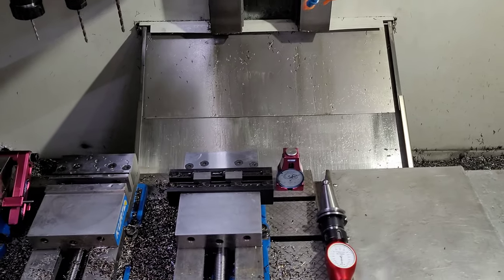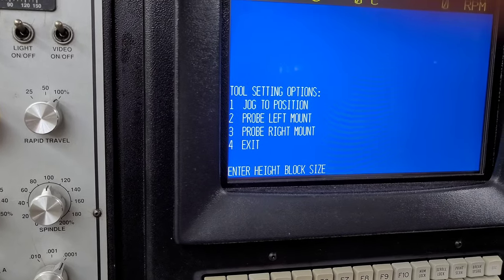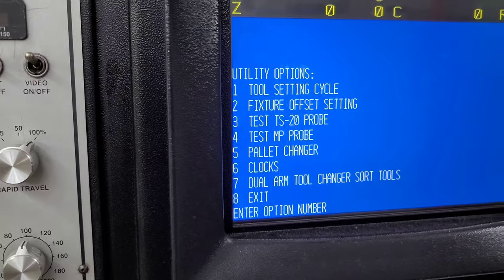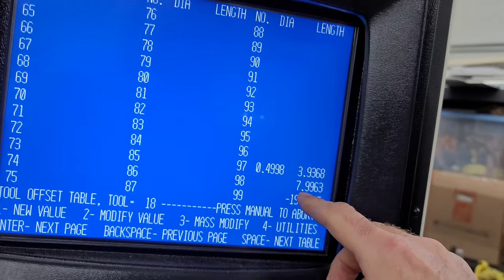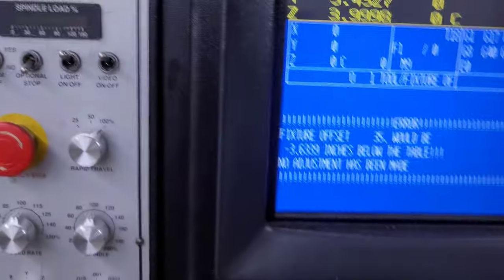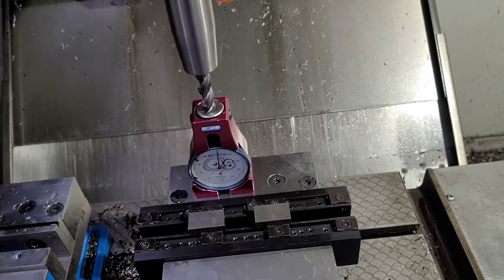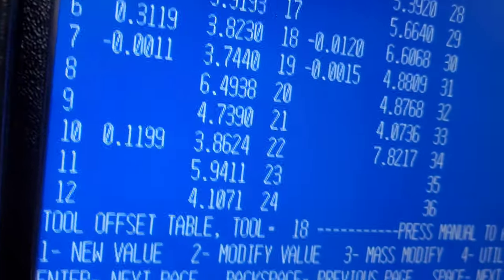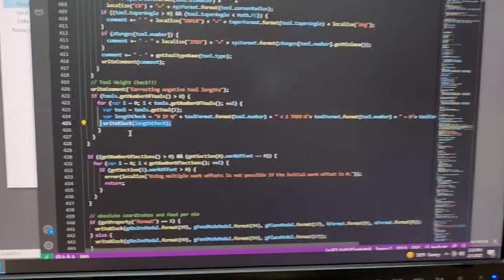Smarter Fadal Tool and Fixture Offsets Using a Haimer 3D Taster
If you find the Fadal tools for measuring fixture offsets and the negative tool dimensions annoying, this is a solution that I have found to be simple to implement on a daily basis.  It's crucial for job shop work to have tool and fixture offsets that are portable between machines and easy to understand.  if you have any questions about this feel free to ask.

Below is the link to my GitHub repo that has the tool/fixture setting program and the post processor I'm using.  The post also has some fixes over the stock Autodesk post that I've discovered.  Feel free to use whatever you want, I'll try to keep it updated.